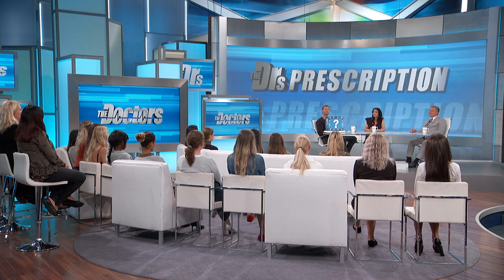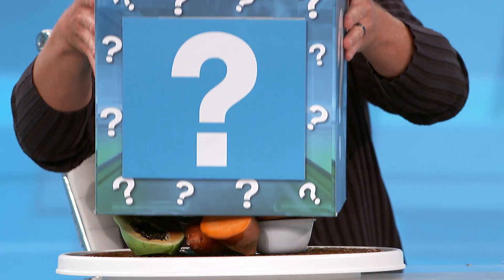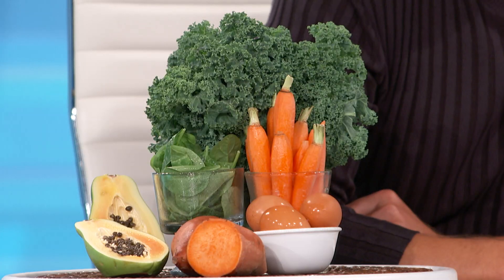Drs. Rx: Can Adding Vitamin A Decrease Your Skin Cancer Risk by 15 Percent?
A new study found that people with the highest dietary intake of vitamin A had a 15% lower risk of developing the 2nd deadliest form of skin cancer. Vitamin A is known to help promote skin turnover and growth – so grab some carrots, kale, sweet potatoes, eggs and other foods rich in vitamin A.